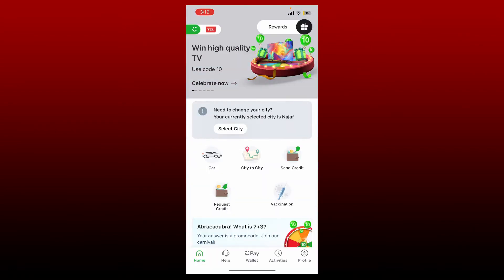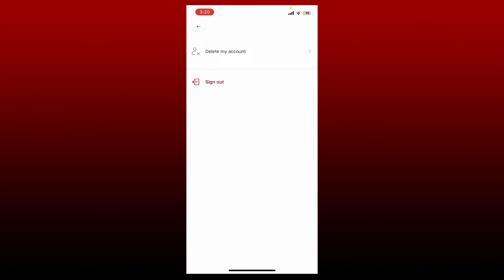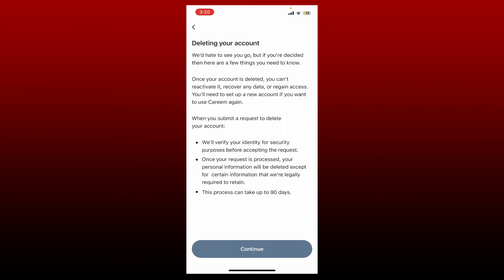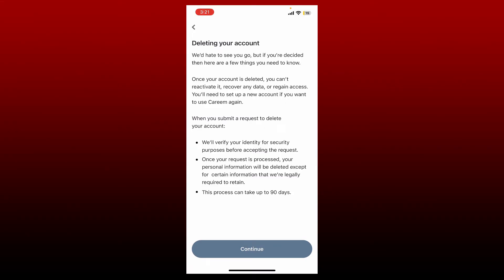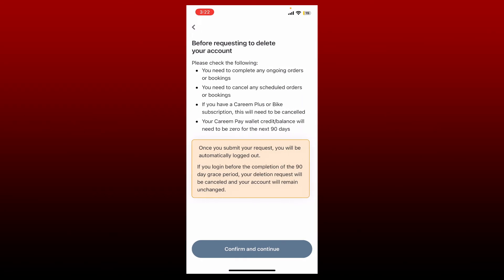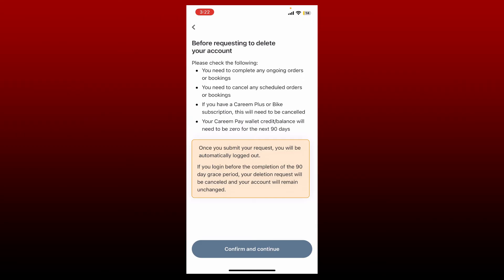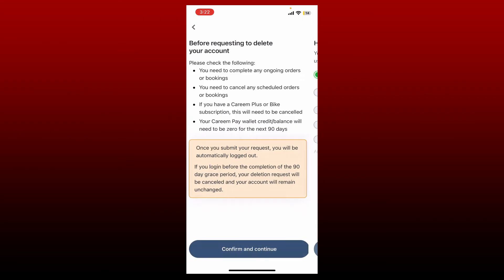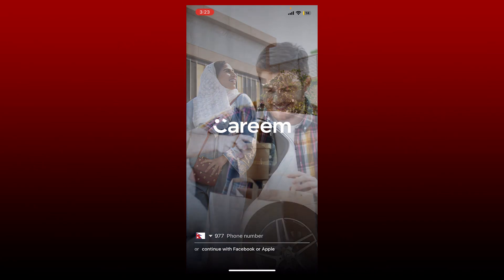Delete Careem Account: How to Delete Careem Account | Remove Careem Account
This video walks you through the step-by-step process of how to delete Careem account. Watch the video till the end and learn the steps in detail. If you don't want to use your careem account anymore and you'd like to get rid of it, then the process is quite simple. In order to delete your account, remember that if you wish to delete my account and continue doing so, your account will be deleted and you can't reactivate it. If you want to get back to your account ever again, you'll need to set up a new account once.